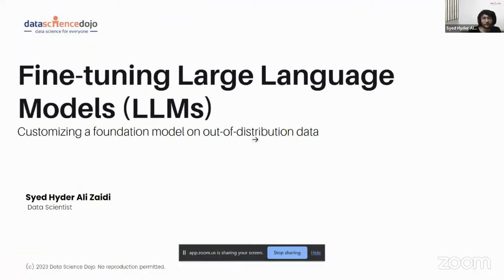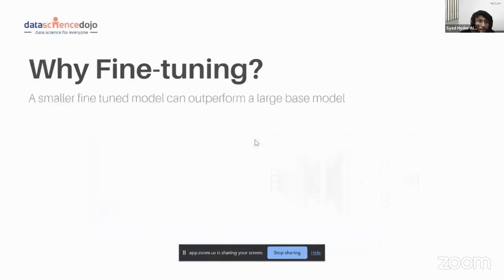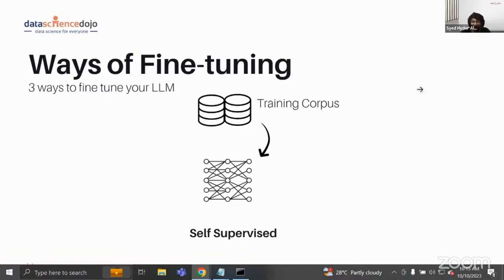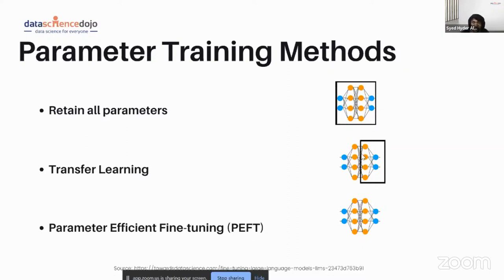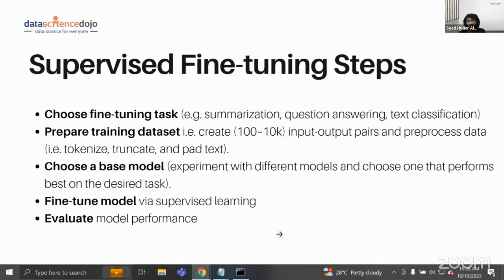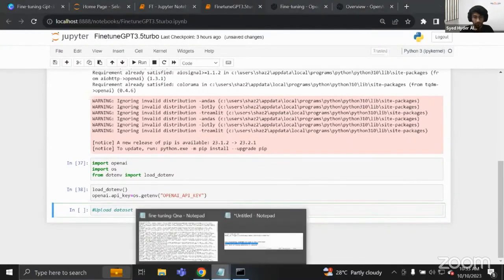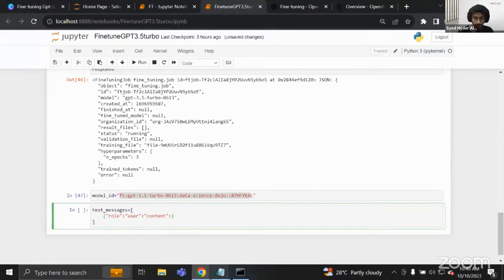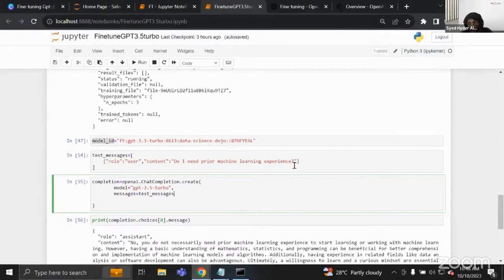How to fine-tune GPT-3.5 Turbo | Complete Crash Course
Fine-tuning GPT-3.5 Turbo allows you to customize the model to your specific use case, improving performance on specialized tasks, achieving top-tier performance, enhancing steerability, and ensuring consistent output formatting.

In this crash course, you'll learn:

What fine-tuning is and why it's important for GPT-3.5 Turbo
How to fine-tune GPT-3.5 Turbo for specific use cases
Best practices for fine-tuning GPT-3.5 Turbo
How to deploy your fine-tuned GPT-3.5 Turbo model

Whether you're a data scientist, machine learning engineer, or business user, this crash course will teach you everything you need to know about fine-tuning GPT-3.5 Turbo to achieve your goals and using a finetuned GPT3.5 Turbo model to solve a realworld problem

Benefits of attending Fine-tune GPT 3.5 Turbo crash course:

1. Customize LLM to your needs – Fine-tuning allows you to customize GPT-3.5 Turbo for your specific use case, improving performance on specialized tasks.
2. Achieve top-tier performance – A fine-tuned GPT-3.5 Turbo can match or even beat GPT-4 on tasks it’s optimized for, without needing the most advanced model.
3. Enhanced steerability – Fine-tuning gives you more control over model behavior, like ensuring responses are in a certain language.
4. Consistent output formatting – For applications requiring specific output, fine-tuning boosts consistency in areas like code completion.

Instructor: Syed Hyder Ali Zaidi, Azure Certified Data Scientist
Hyder is an Azure-Certified Data Scientist at Data Science Dojo. He specializes in working with LLMs (Language Model Models) and computer vision services. Hyder has hands-on experience in developing projects that utilize LLMs for Natural Language Processing (NLP) tasks and applying computer vision techniques for visual data analysis.

Table of Contents:
0:00 – Introduction to GPT 3.5 Turbo
1:07 – What is Fine-Tuning GPT 3.5 Turbo?
7:00 – Why do we need to fine-tune GPT 3.5 Turbo?
10:46 – What are the ways of fine-tuning
19:52 – How to train an LLM - Parameter training methods
25:18 – Supervised fine-tuning steps
26:09 – Hands-on exercise